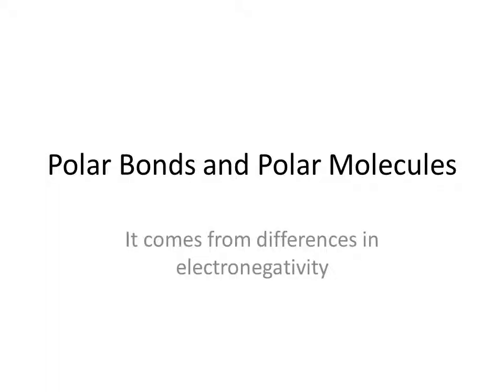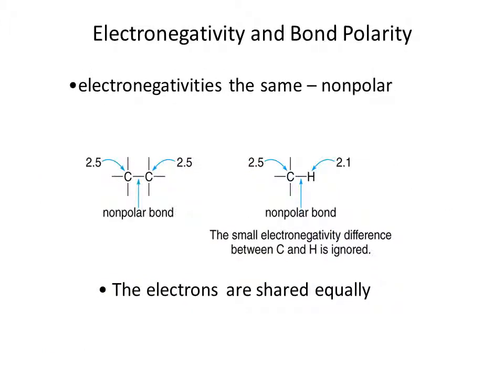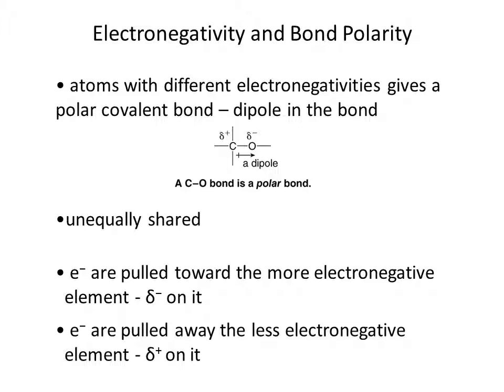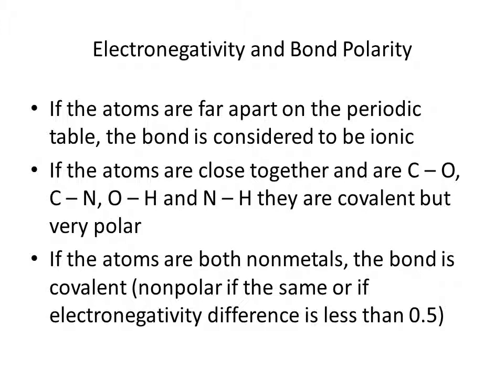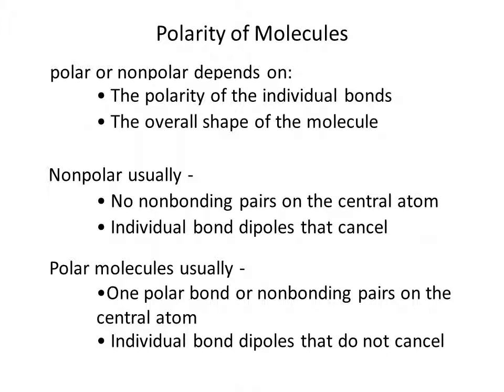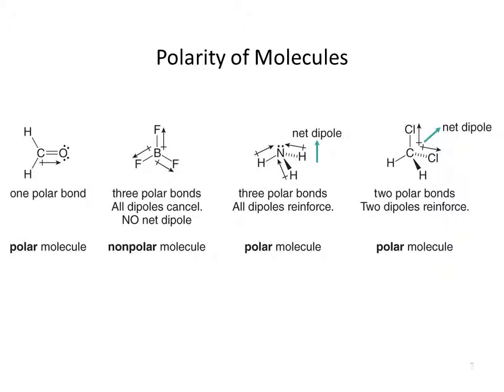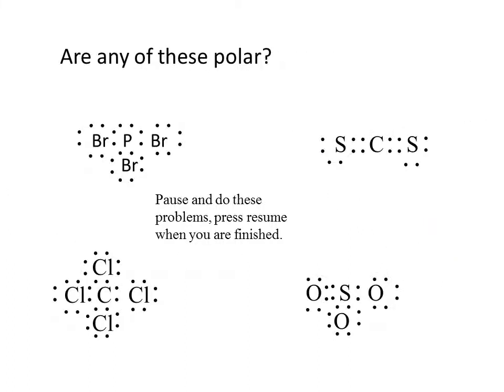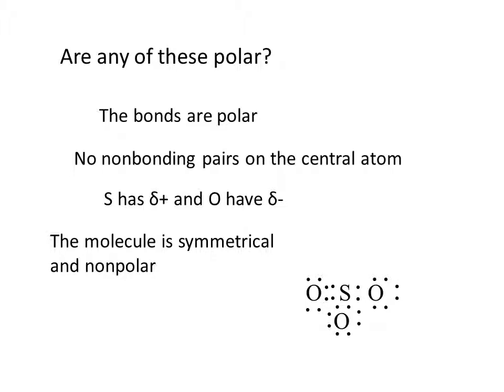20 Polar Bonds and Polar Molecules